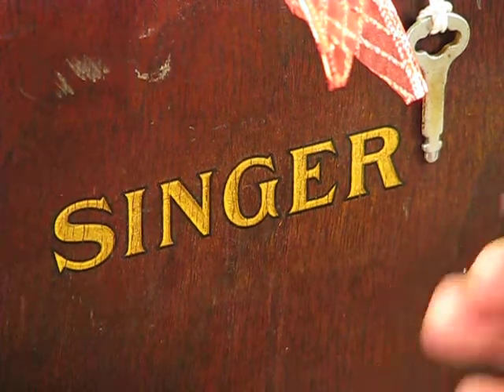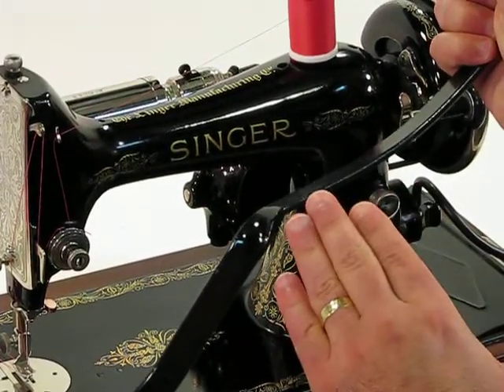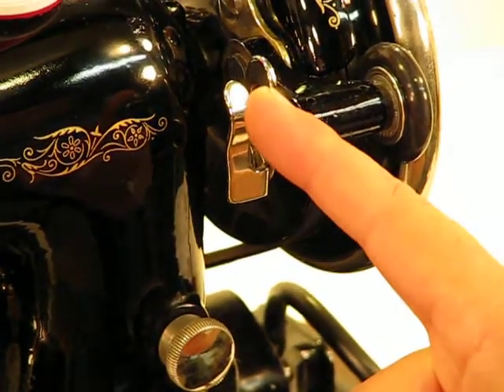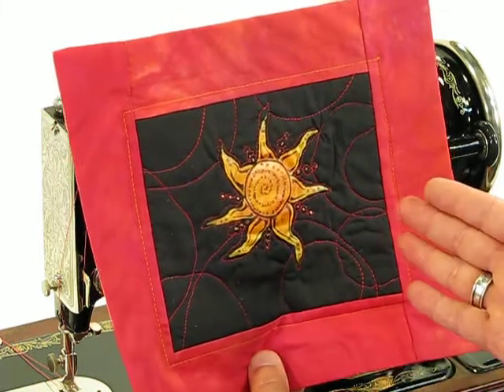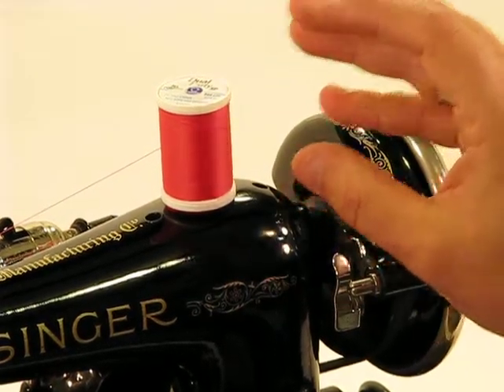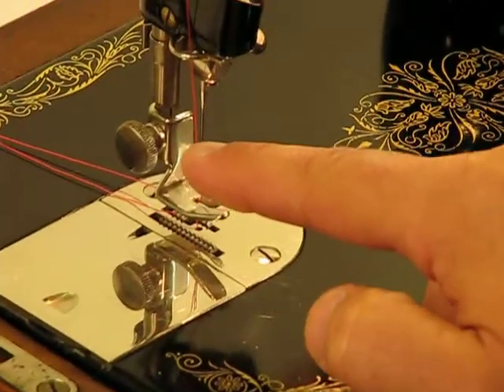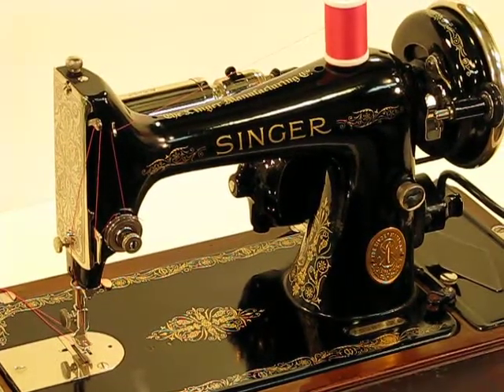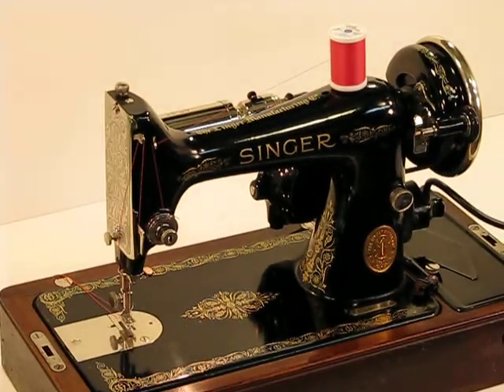Ultimate 1930 Singer 99K-13 - Introduction and Tutorial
For a rare copy of the original PARTS and machine accessory booklet for this machine, including purchase price for each item back in the day, visit this link at my Drop Box:

Enjoy and Learn, Scott